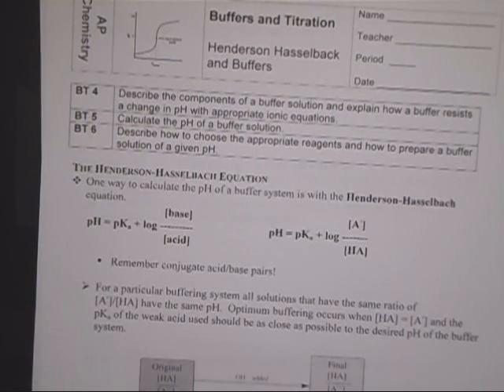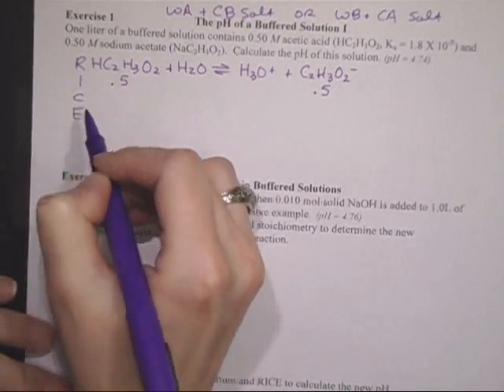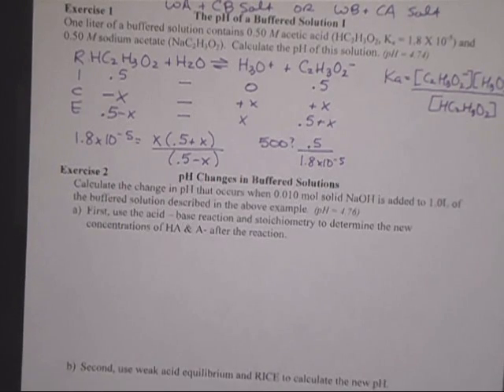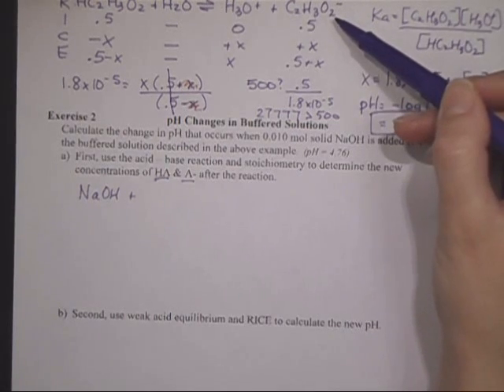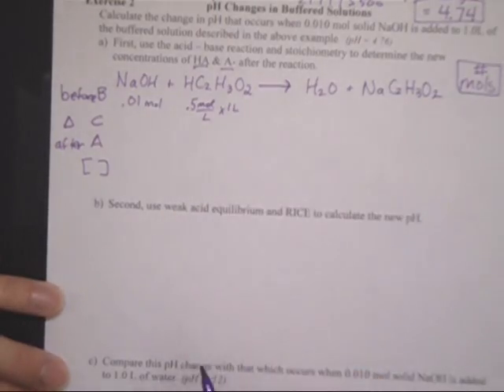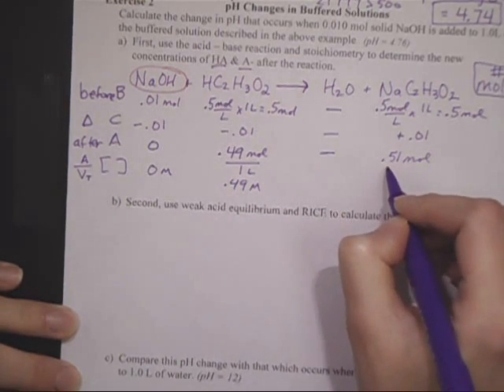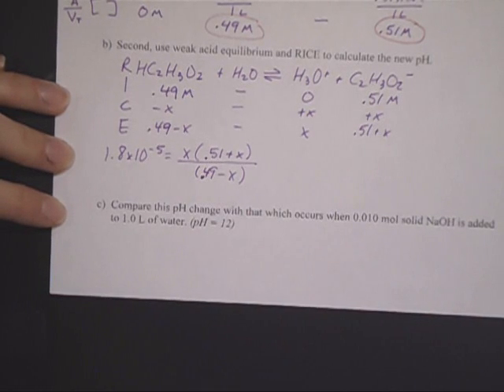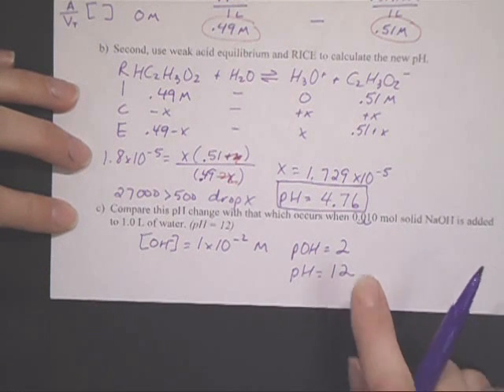Buffers and Titrations: Adding Strong Base to a Buffer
An example problem where an initial buffer solution is created and then a strong base is added to the buffer solution. Compare the pH change when there is a buffer and when the base is placed into water.